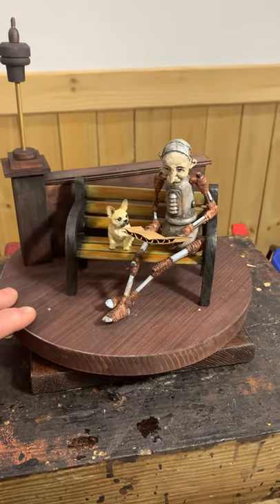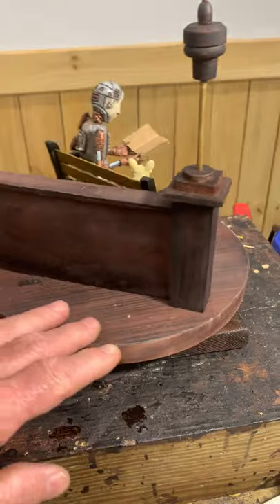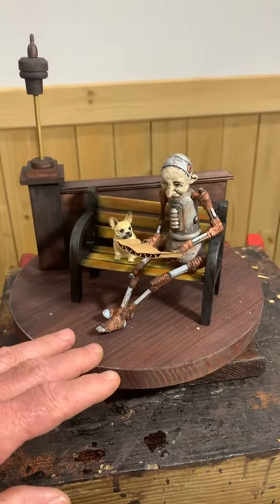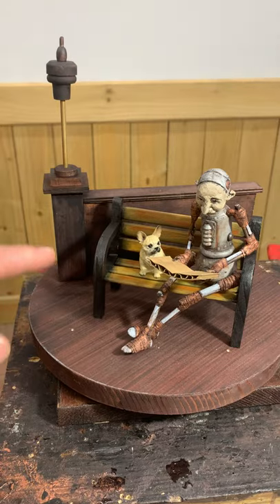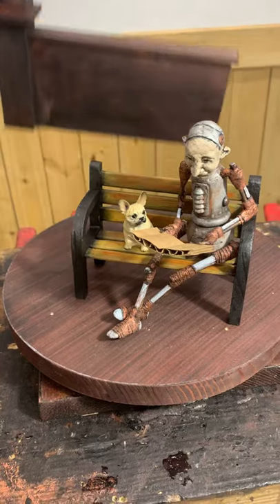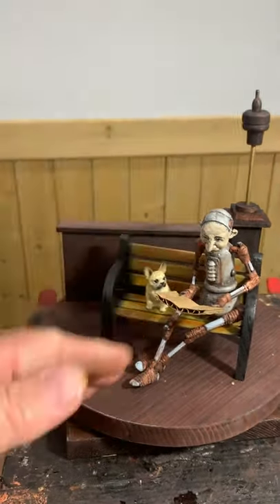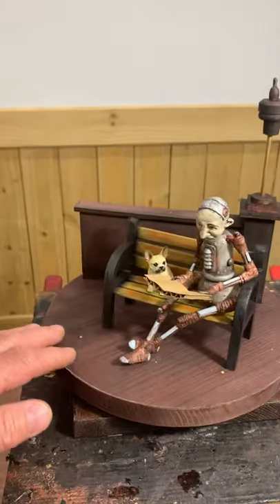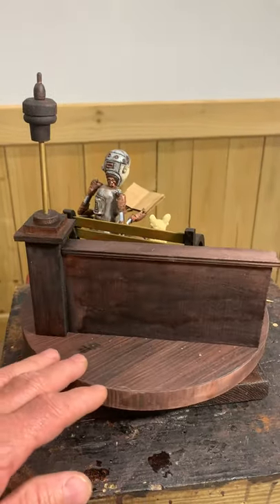"Lyle the Librarian and his dog Sparky” Mixed Media Robot Folk Art Diorama Sculpture.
Lyle is a robot who enjoys reading books in the park with his faithful friend, Sparky.

This video is part of a series of “in process” videos of the progress if my mixed media folk art diorama sculpture of “Lyle the Librarian and his dog Sparky”.

My work is frequently referred to as Steampunk Sculpture.

The sculpture is is being made using wood, copper wire, fabric, fabric dye, air dry stone clay, paper, plastic, tile grout, wood glue, super glue, and acrylic paint.

It is mounted on a 6” Lazy Susan mechanism so it can be rotated 360 degrees.

Jim Casey